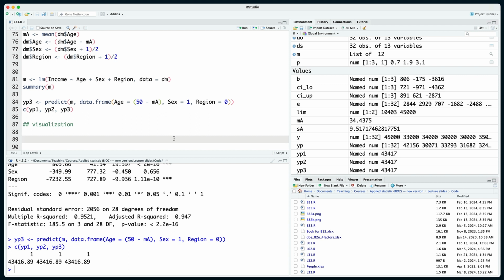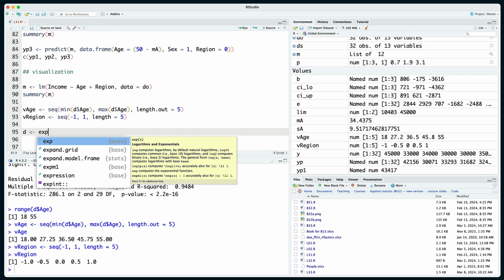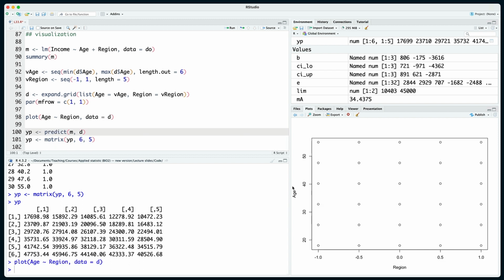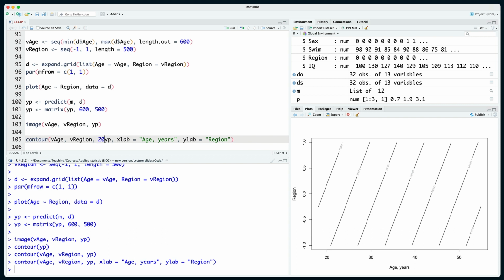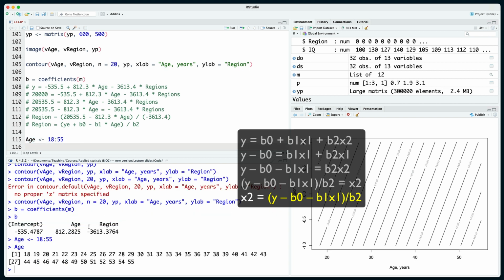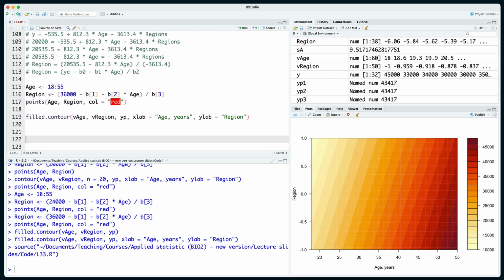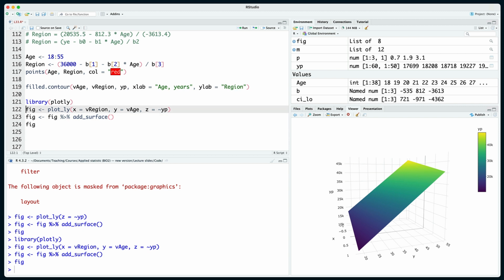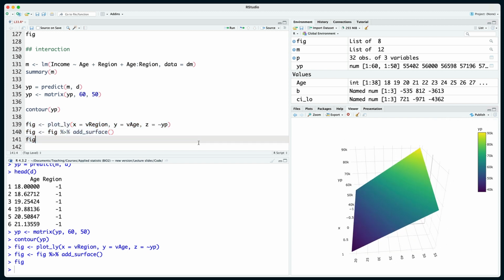B33i - How to do things in R - part 2